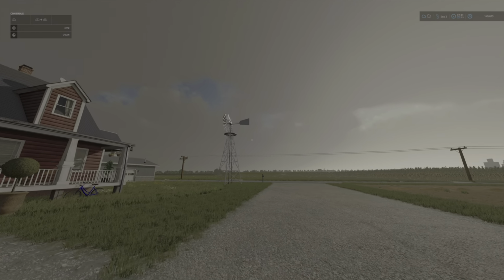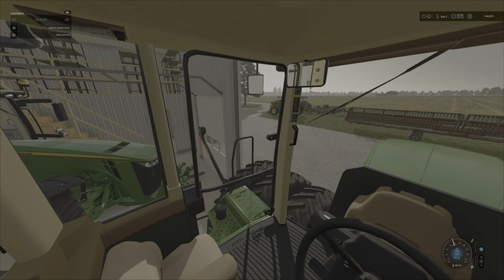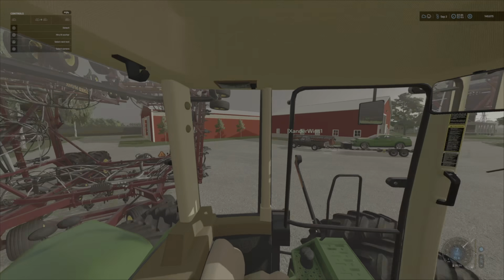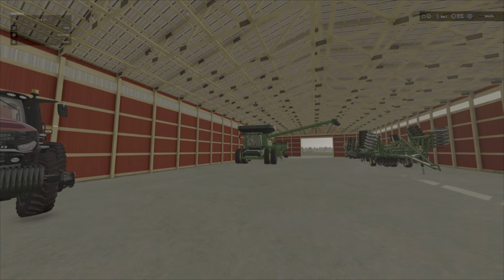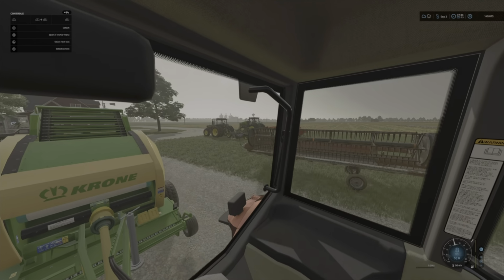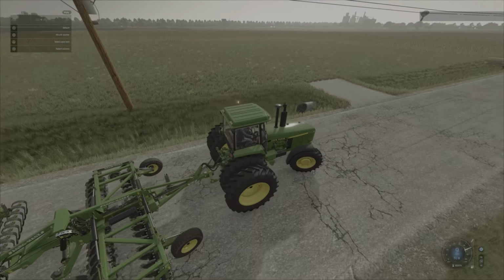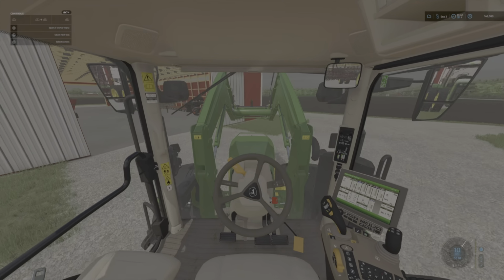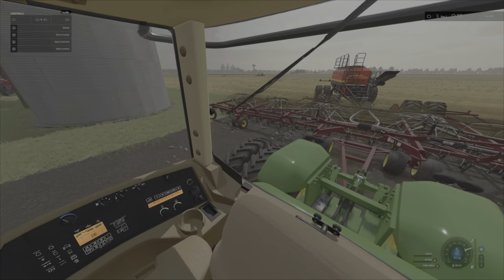Tilling up Ground for the Winter and planting Wheat (Frankenmuth Farms) Episode 1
New series

Grayson brothers